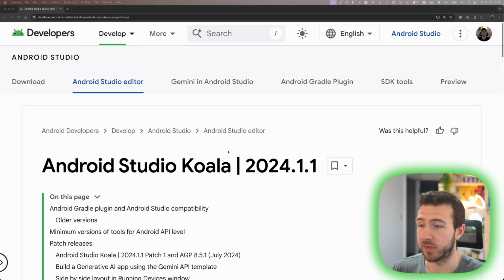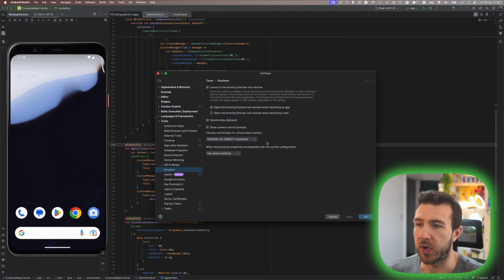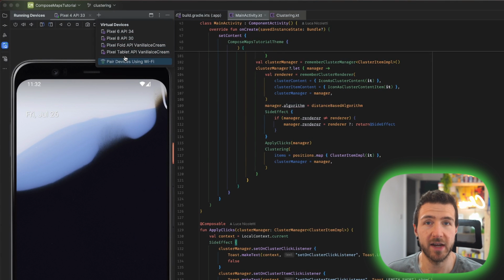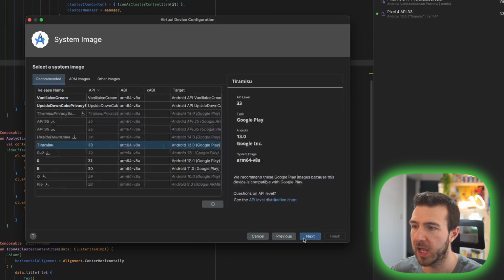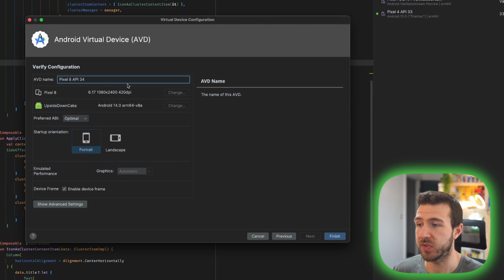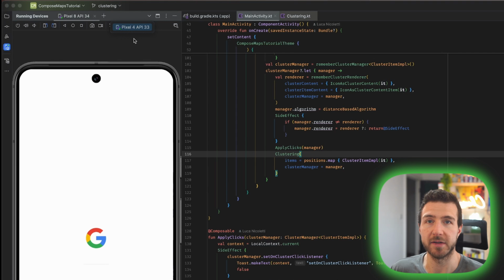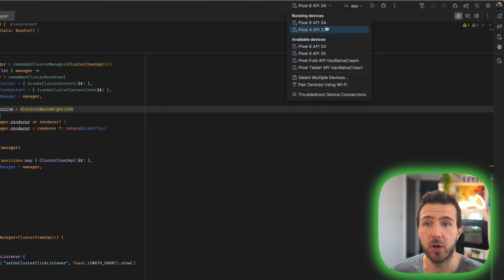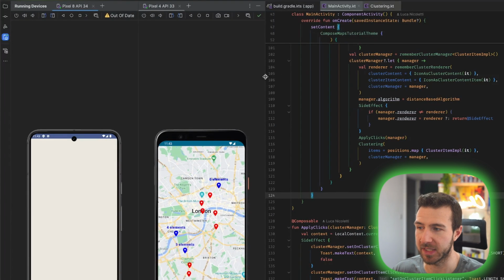This new Android Studio feature is 🔥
Ciao! In today's video, we're taking a look at an underrated update of Android Studio Koala that allows us to see two (or more) running devices (emulators) side-by-side inside our Android Studio IDE. The release note went a bit under the hood and was not talked about enough, this new feature is 🔥

Time stamps:
00:00 Intro
01:14 Side-by-side layout in running devices
02:05 Emulator outside Android Studio window
03:05 Creating a new emulator
06:15 Starting a new emulator
06:45 Side-by-side view: how to
07:20 Top-down view
07:40 Running app with two emulators
08:45 Unsplit the devices
09:05 Left-right view
09:45 Outtro